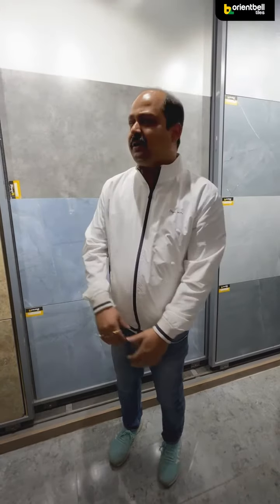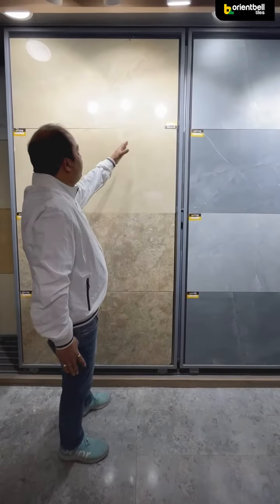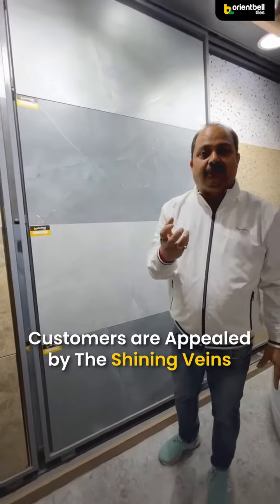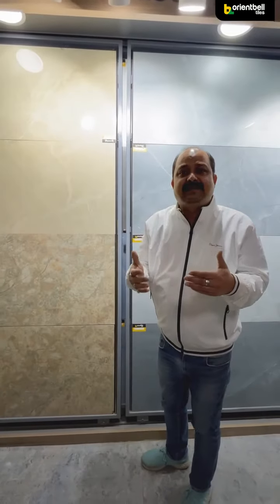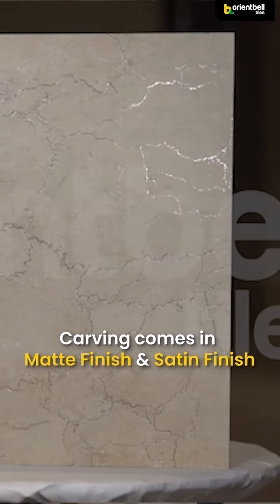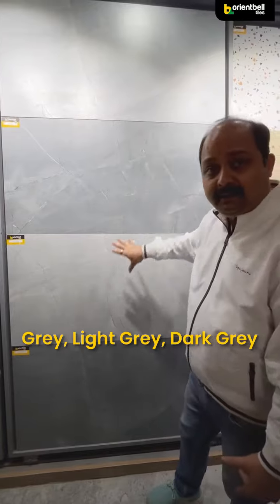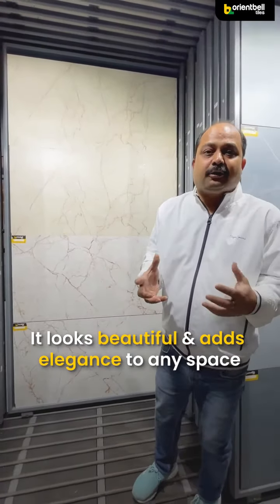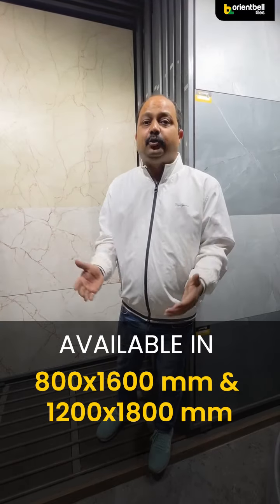Discover all about Vitrified Tiles, Carving Series | Buy Tiles Online | Orientbell Tiles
If you're looking to update your home or business space with the latest in tile design and quality, you won't want to miss our Vitrified Tiles Carving Series! This series is taking the tile industry by storm, with its unique blend of style and durability. Our vitrified tiles are crafted using state-of-the-art technology, which ensures unmatched quality and longevity.

Check out what our channel partner Mr. Dheeraj wants to say we're going to take you through the complete journey of our Vitrified Tiles Carving Series.

We'll also explore the variety of designs and colors that the Vitrified Tiles Carving Series has to offer. Whether you're looking for something classic and understated, or bold and eye-catching, we've got you covered! Our tiles are designed to suit a range of tastes and preferences, so you can find the perfect fit for your home or business.

Throughout the video, you'll also hear from our team of experts, who will guide you through the various features and benefits of our Vitrified Tiles Carving Series. They'll explain how our tiles are engineered to resist scratches, stains, and water damage, making them ideal for high-traffic areas like kitchens and bathrooms.

So, whether you're an interior designer, contractor, or just looking to update your space with the latest in tile design and technology, be sure to check out our YouTube video on the Vitrified Tiles Carving Series. It's sure to inspire and impress, and may even give you some ideas for your own home or business!

Connect with Orientbell Tiles

For any tile related query - 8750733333